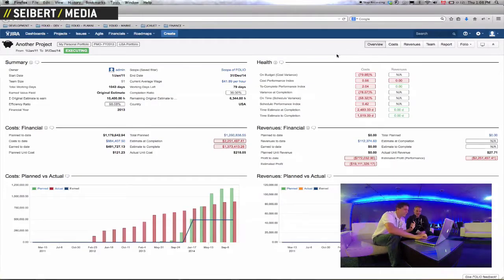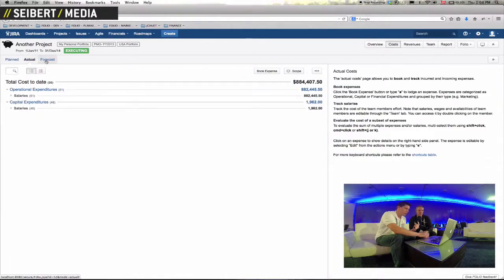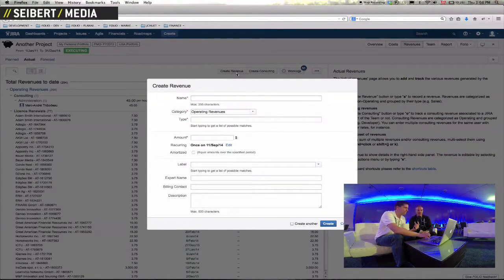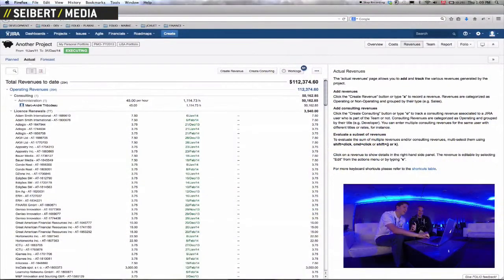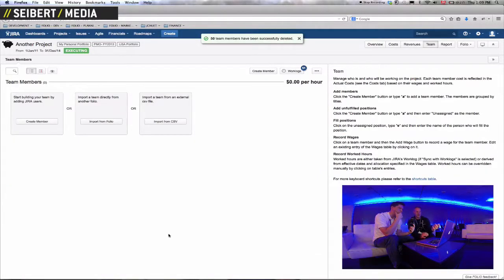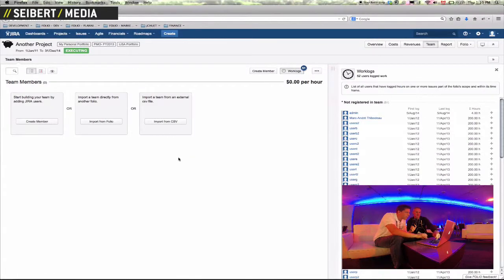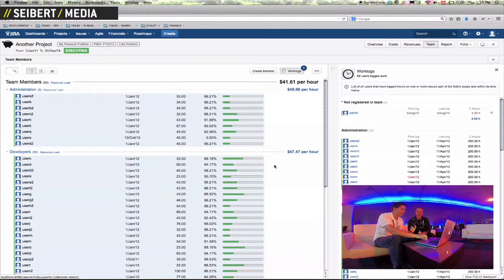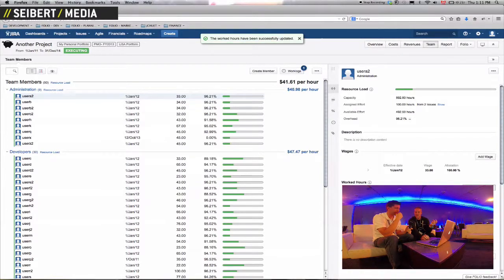FOLIO: Portfolio Financial Management for JIRA - Demo & Interview